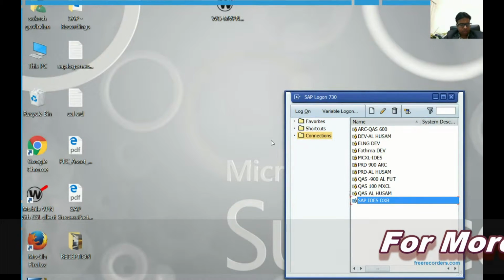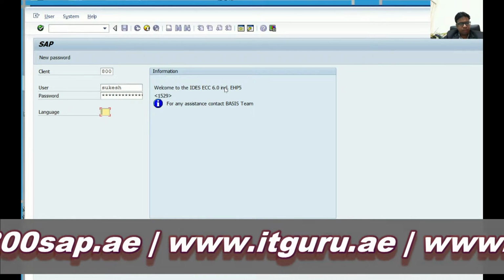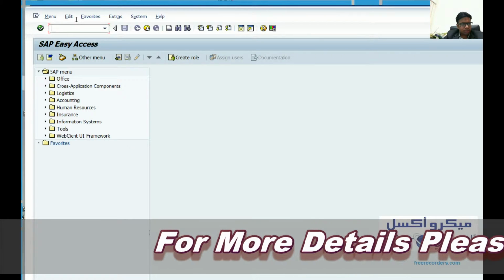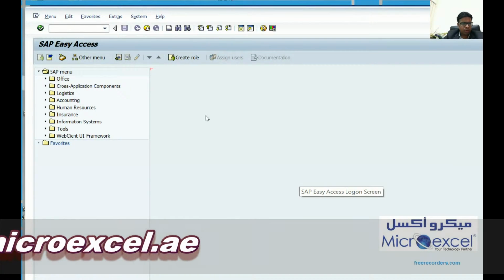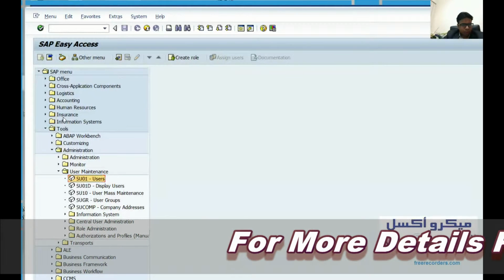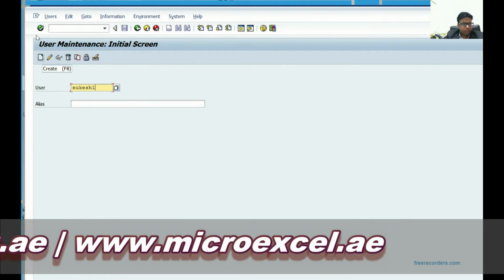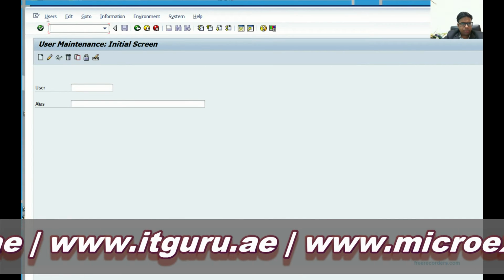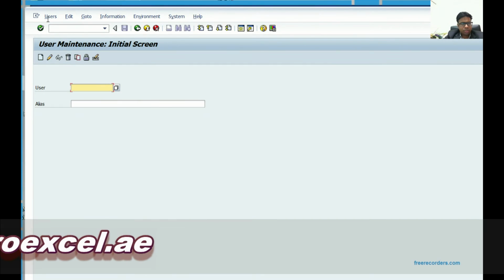SAP - SAP Login Screen